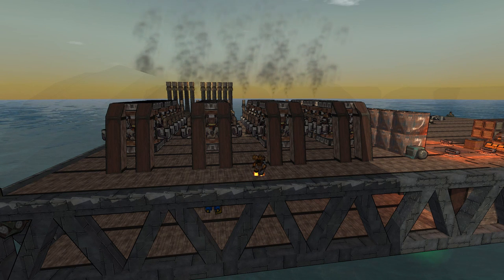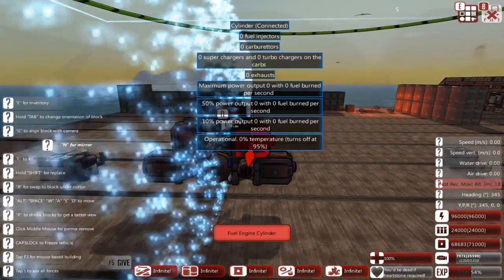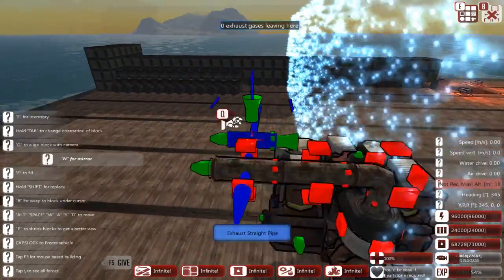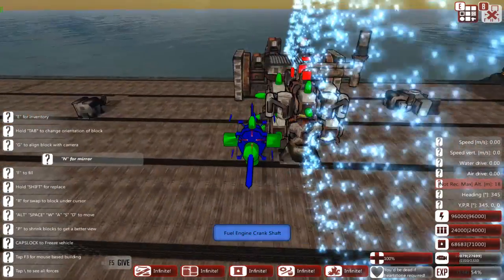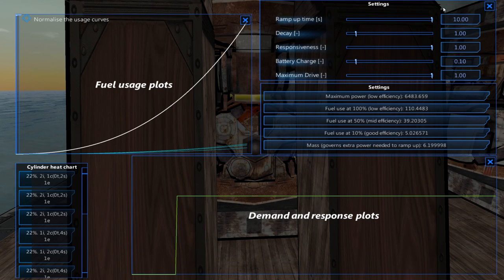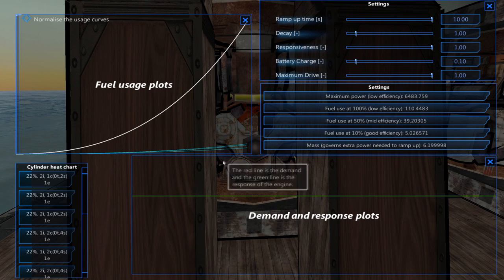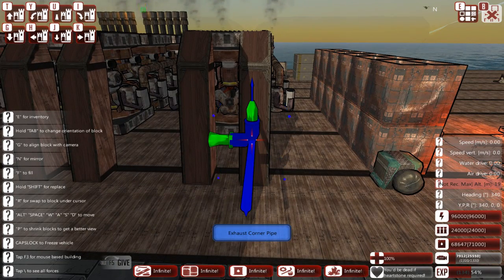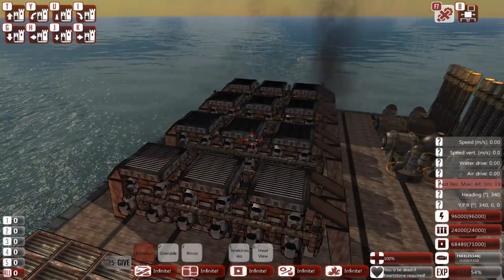Engine Overhaul - First look! (devtest 1.8671) - From the Depths